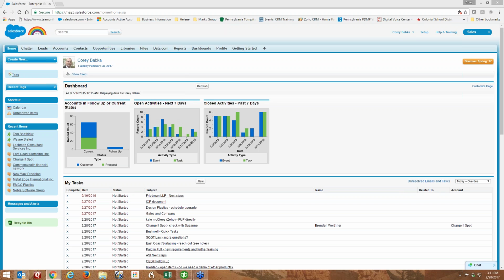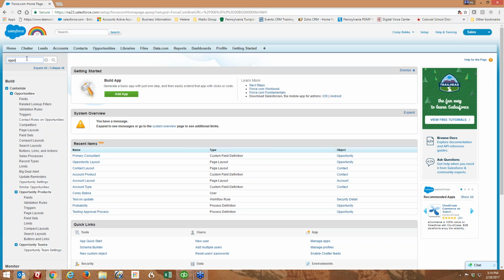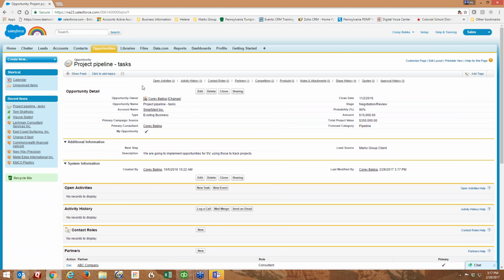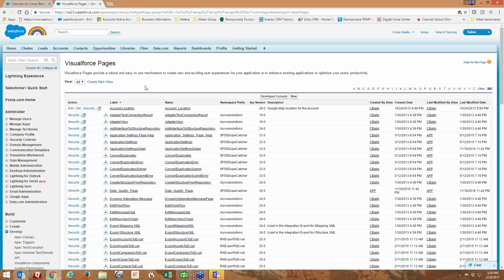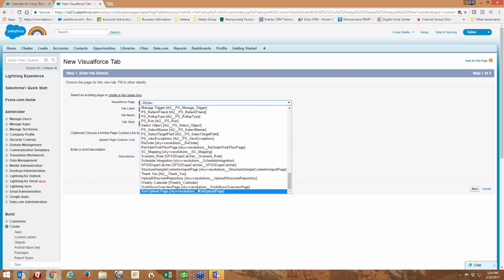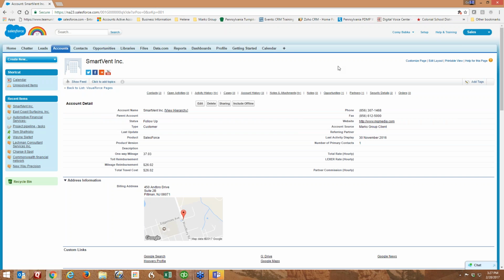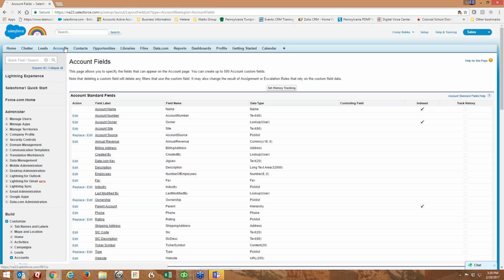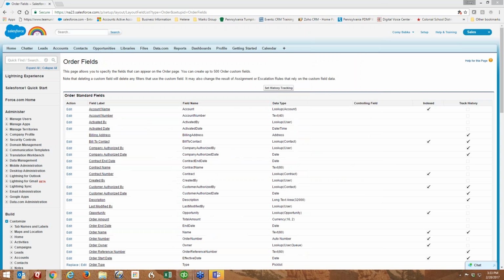Salesforce com Tips and Tricks - March 2017